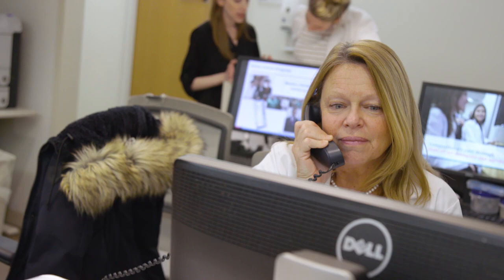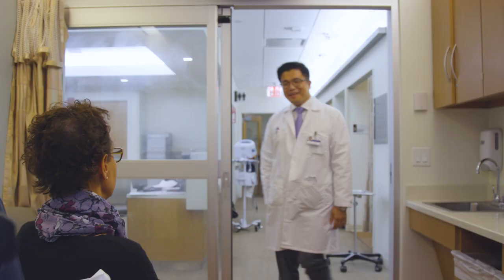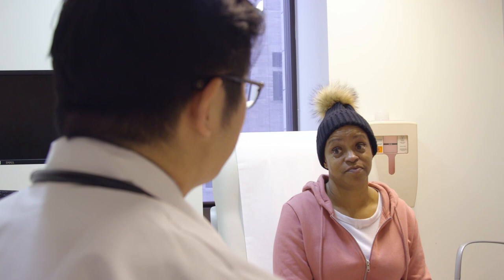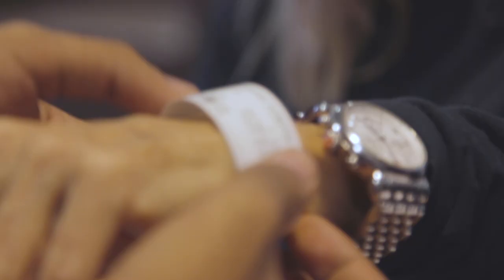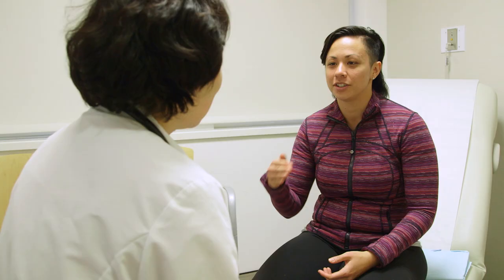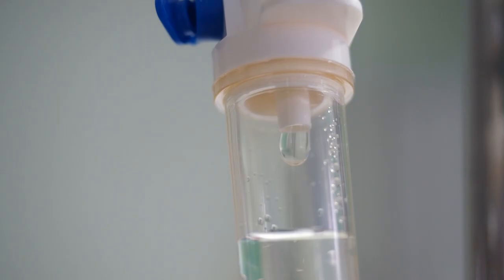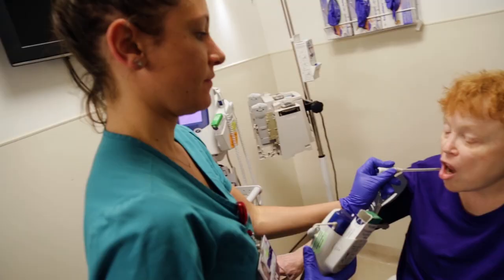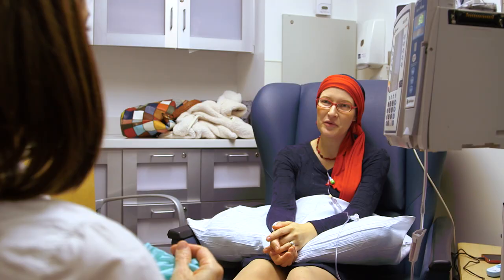Infusion services at the Ruttenberg Treatment Center